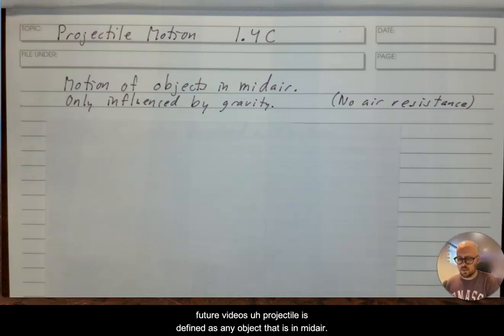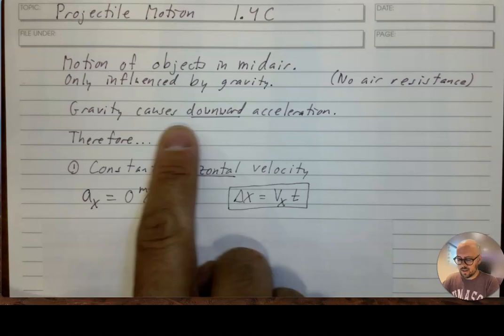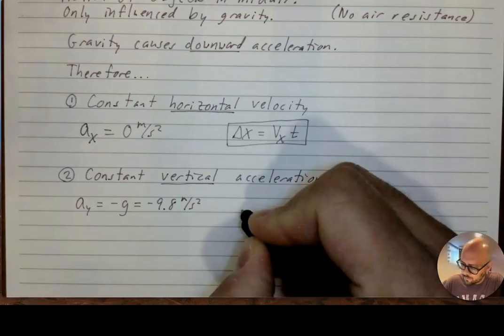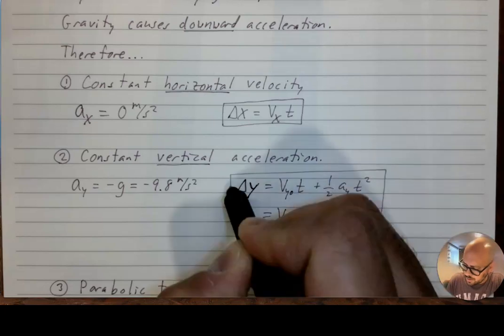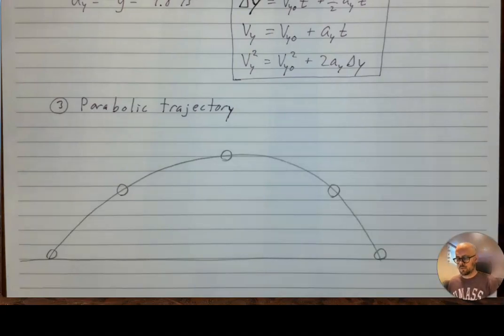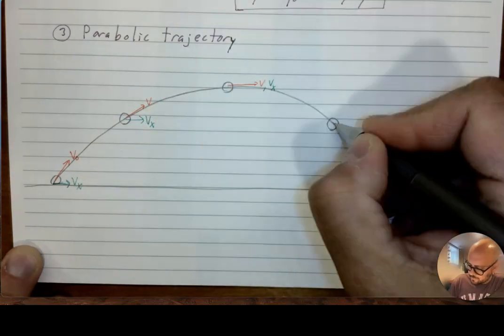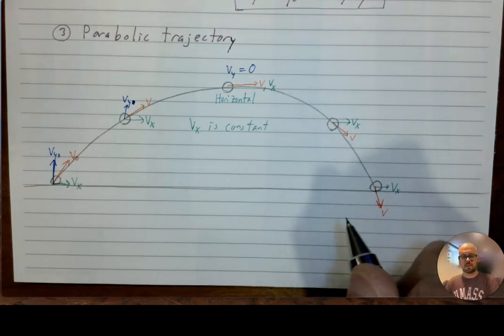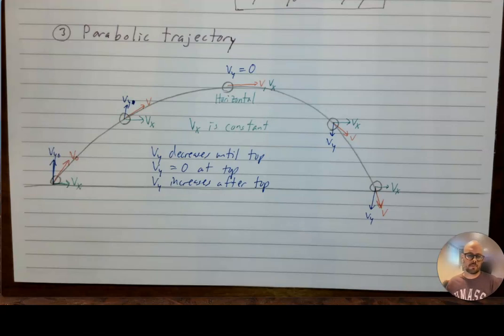1.4C Projectile Motion Intro